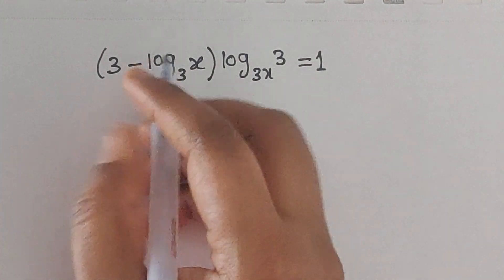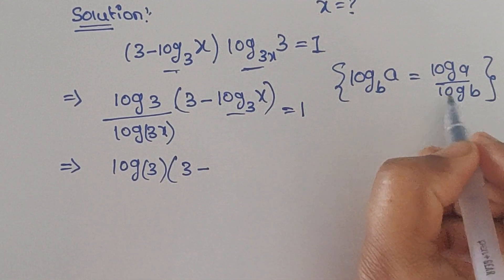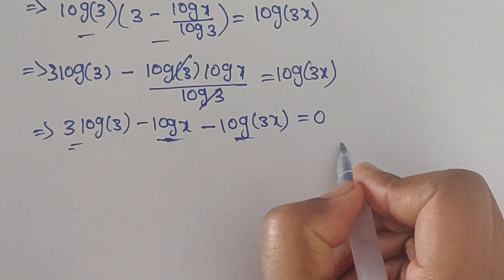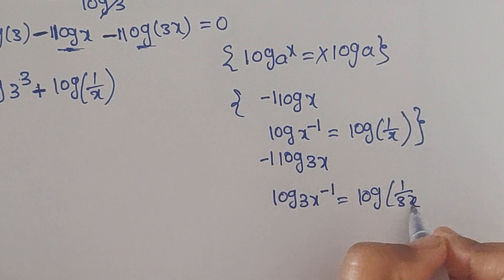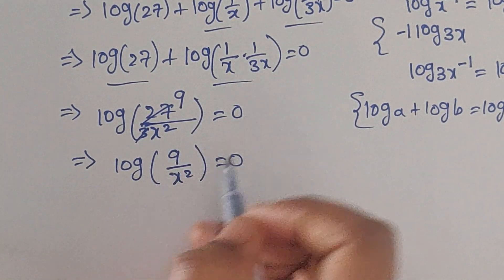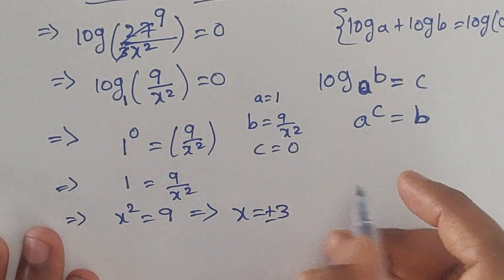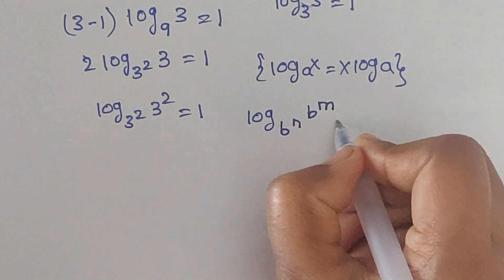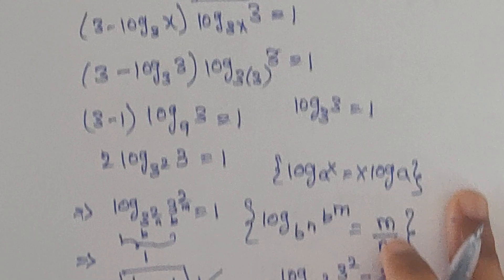ANice Logarithm math problem ll mathematics ll maths knowledgetricks x=?